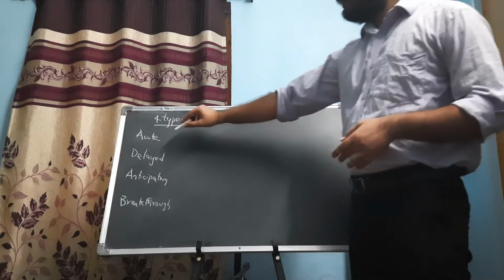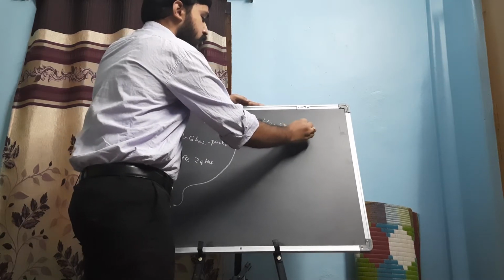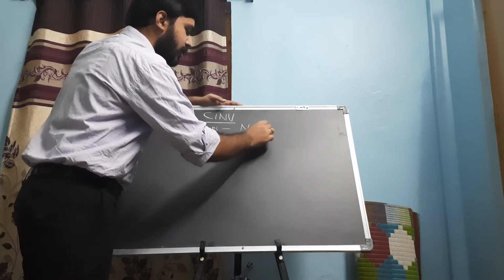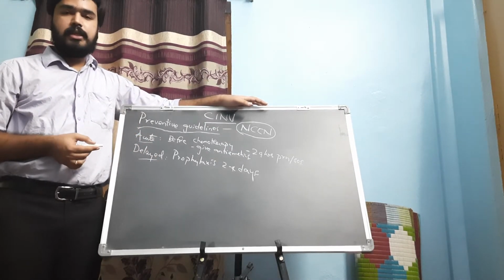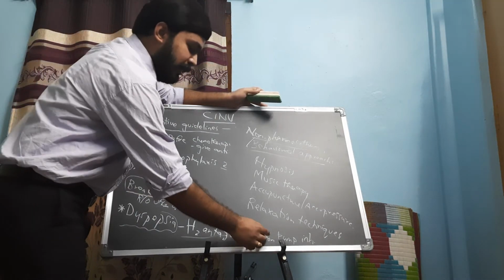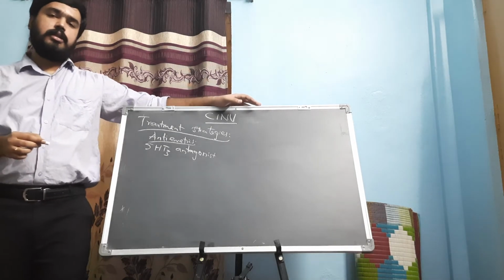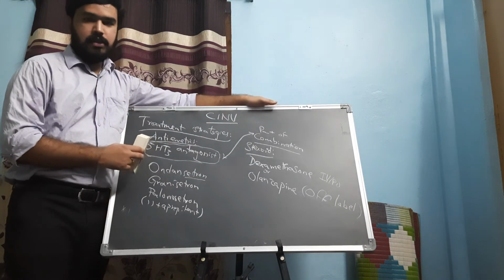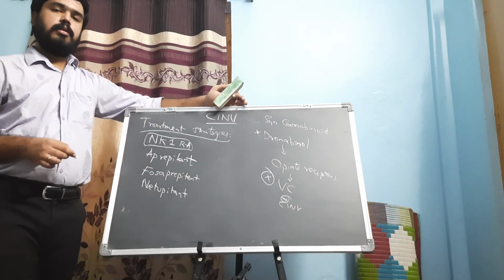Chemotherapy induced nausea and vomiting- Preventive and treatment recommendations.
This class is about CINV preventive and treatment recommendations focusing on NCCN guidelines.